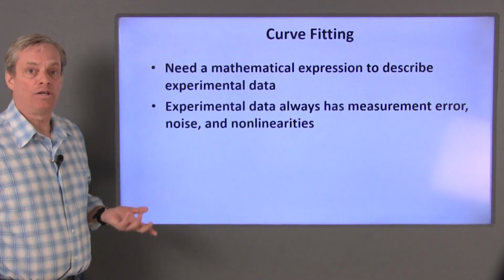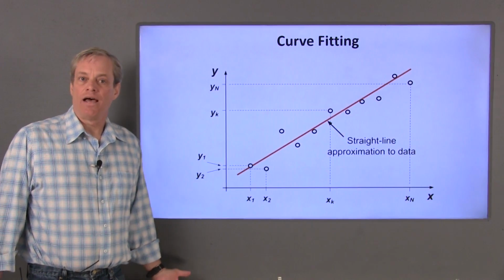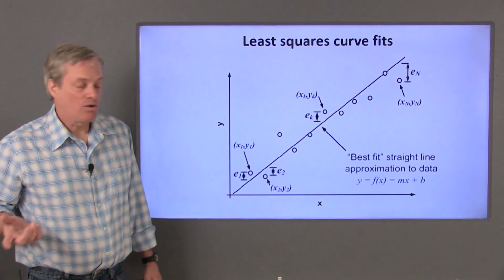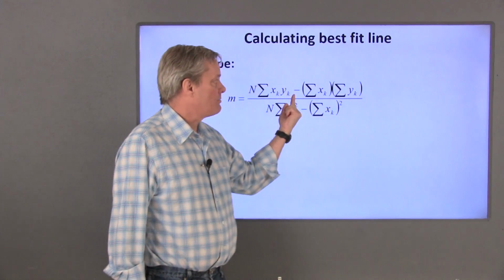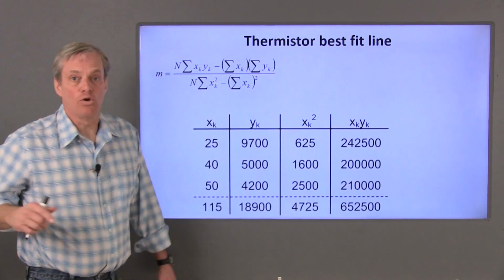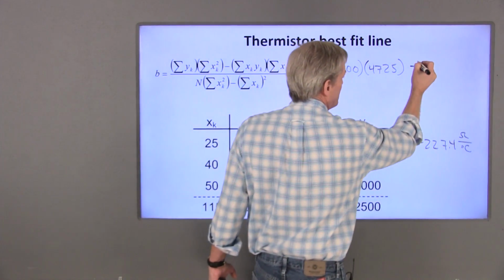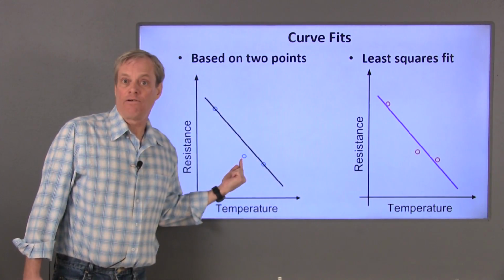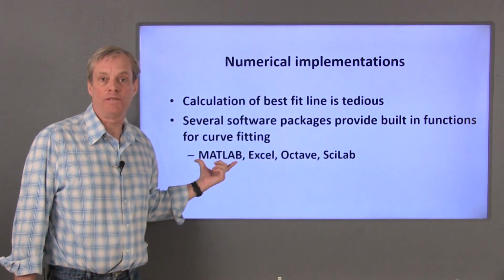M1 Ch1 Part 4 Curvefit Video